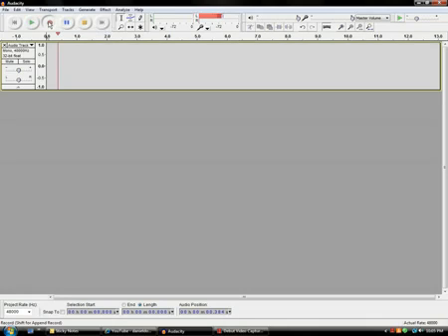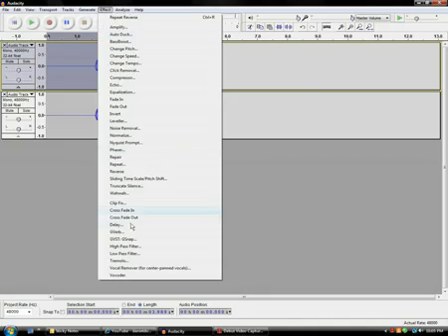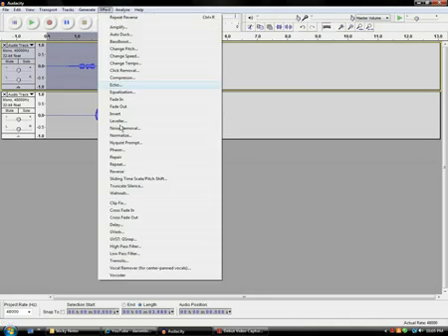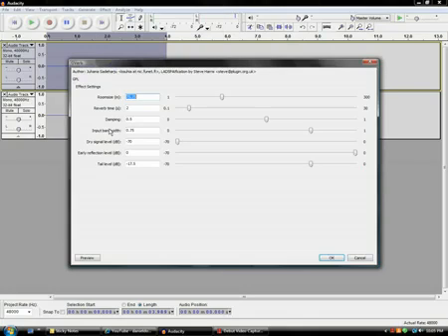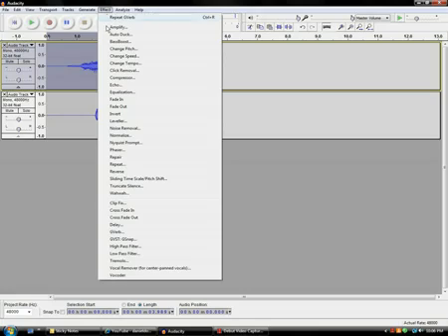How to make a Ghostly sound effect